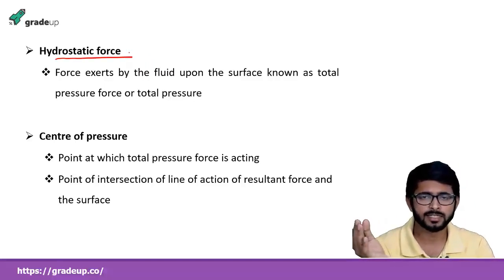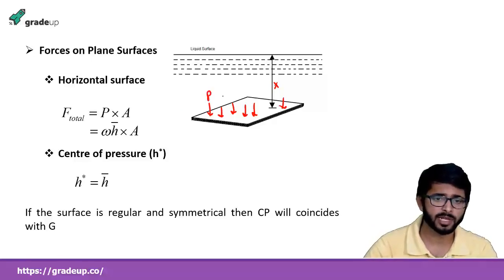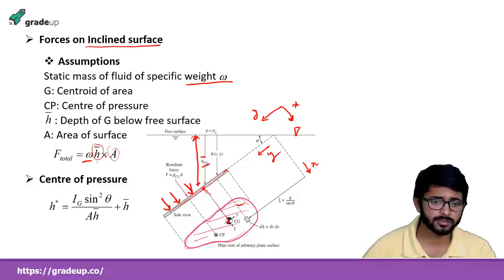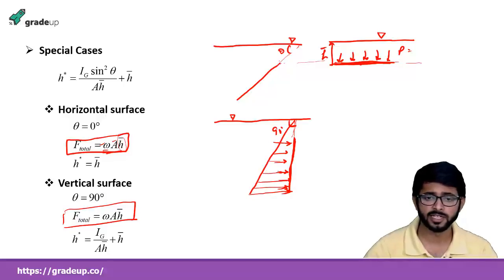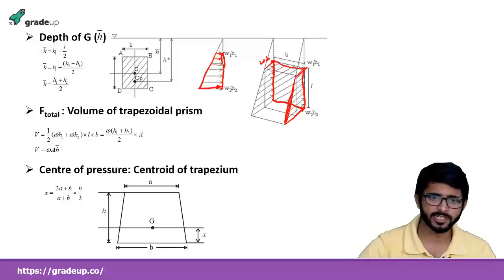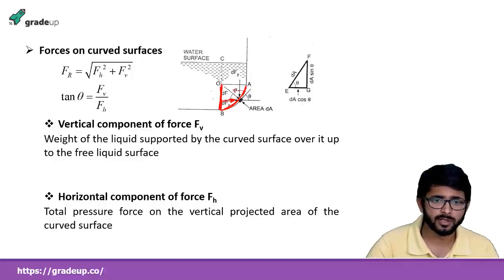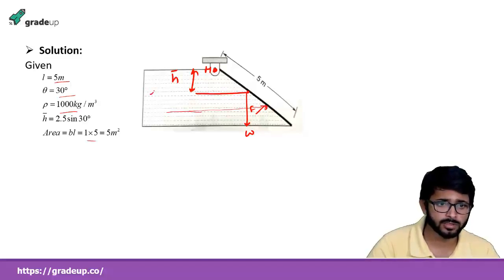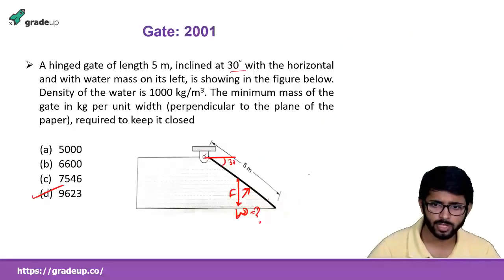Fluid Mechanics gate exam part 6